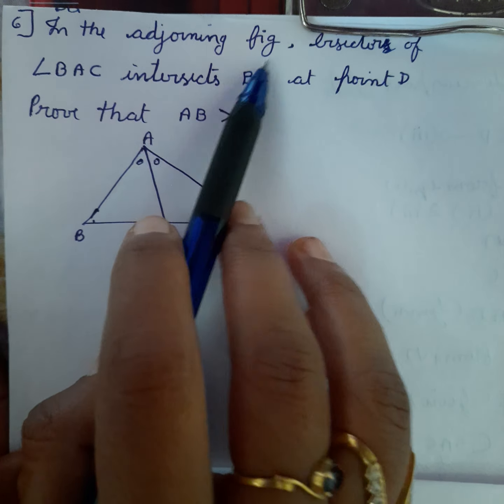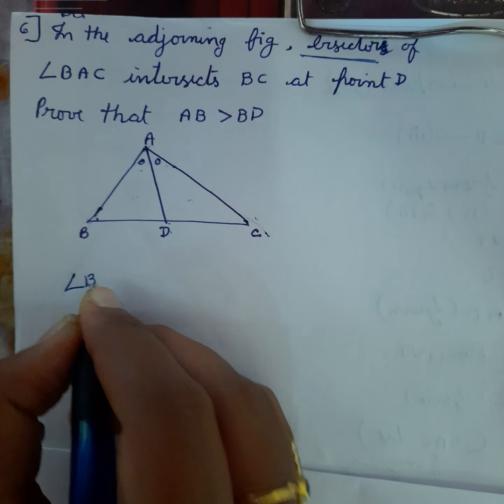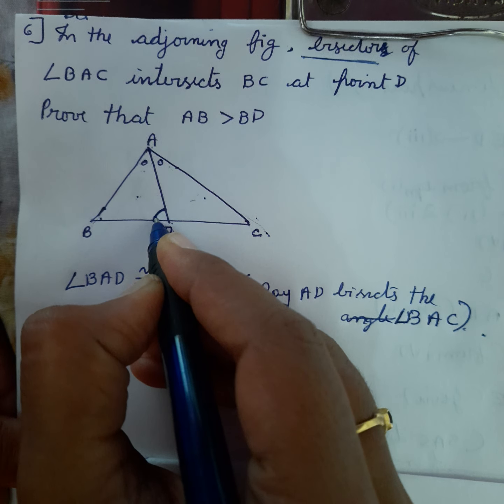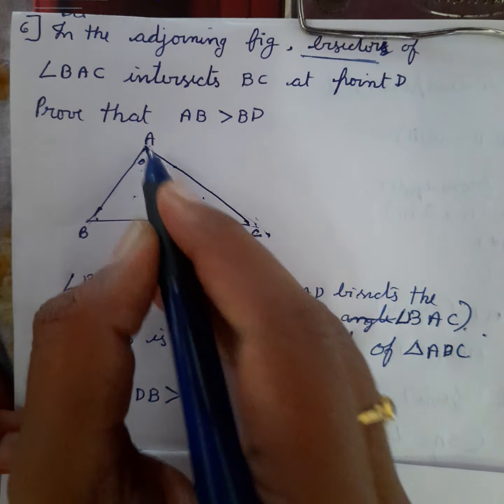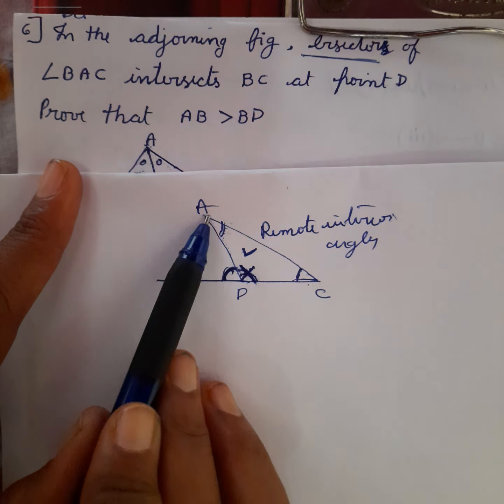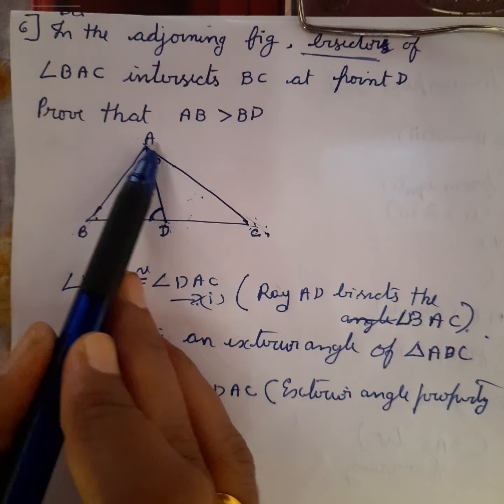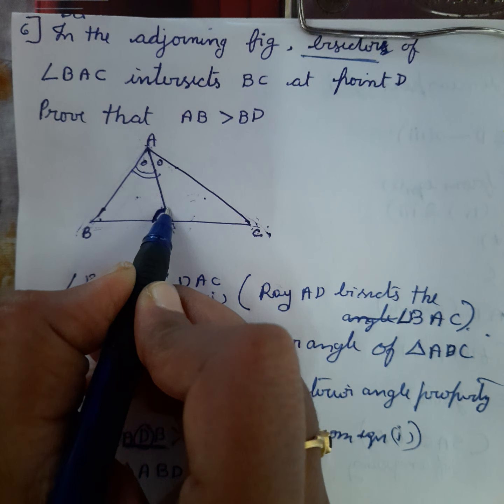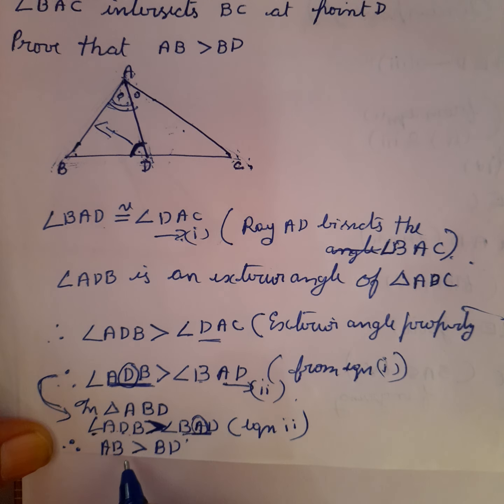9std, Geometry, problem set 3,Q.no 6